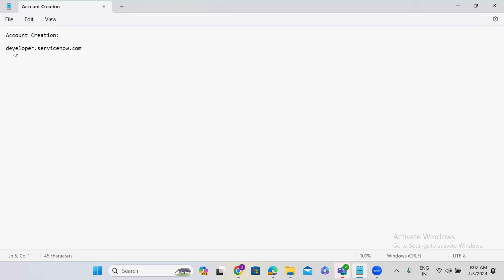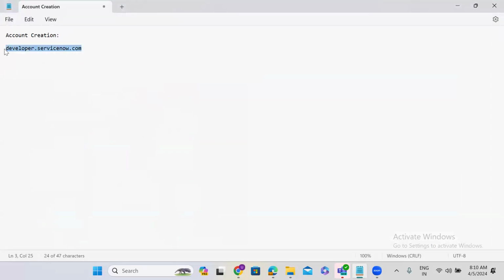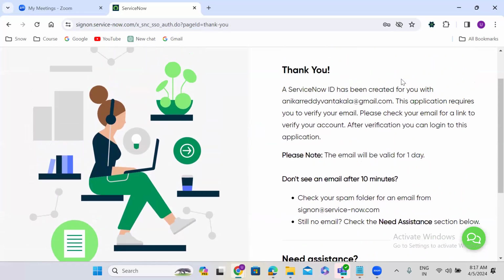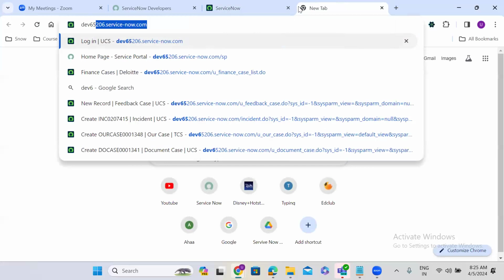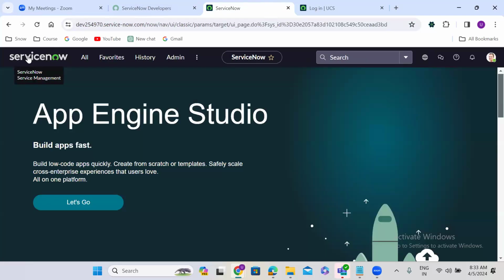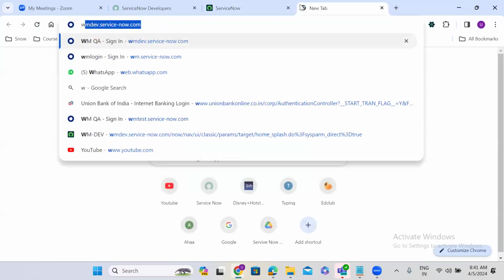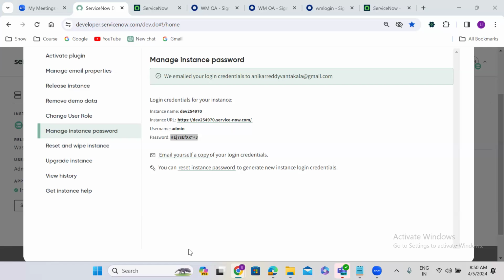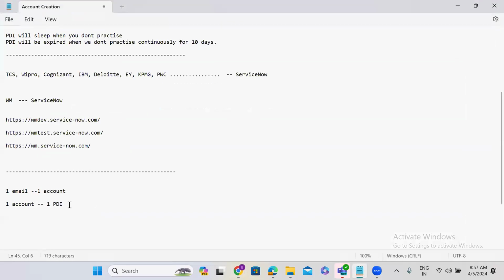ServiceNow Account Creation explained in detail by Uday Gadiparthi - Call us for Demo - 6304422358